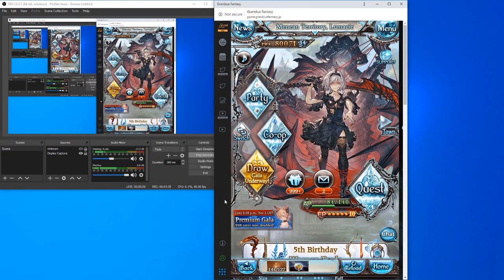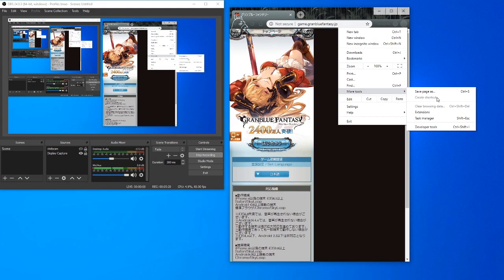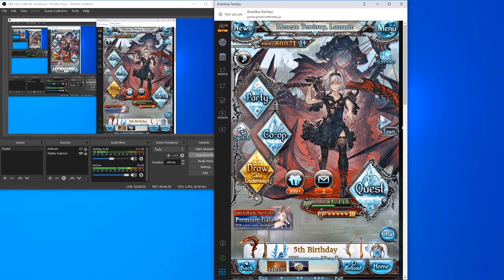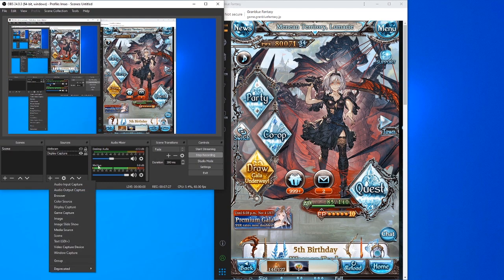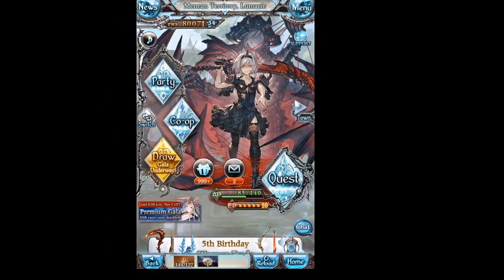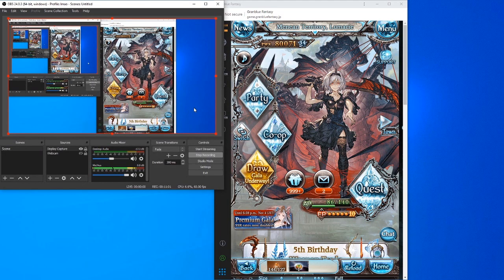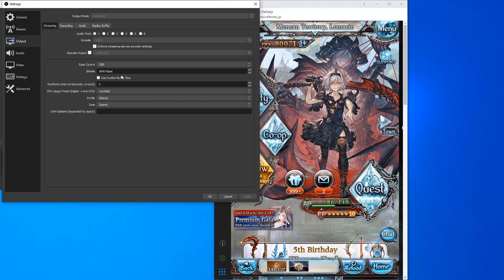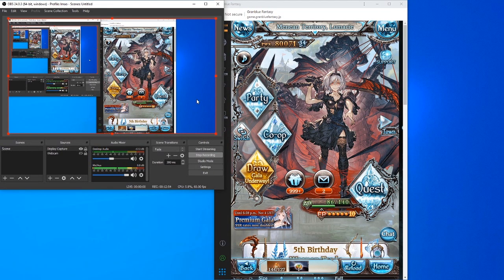【Granblue Fantasy】How To Stream/Record GBF ? lol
Now go make some free content ? xd